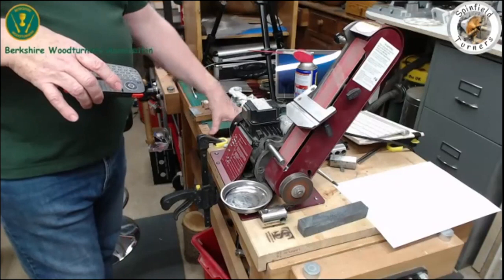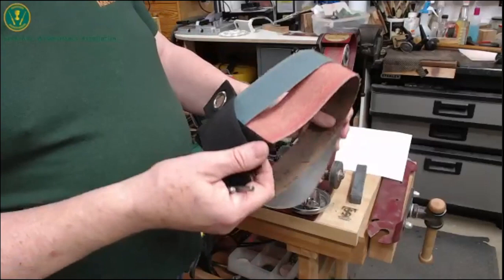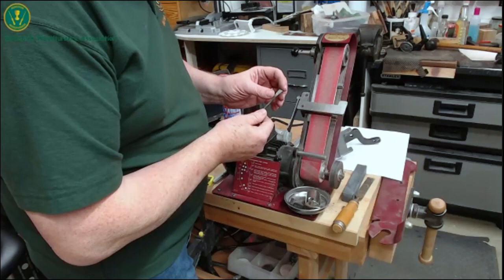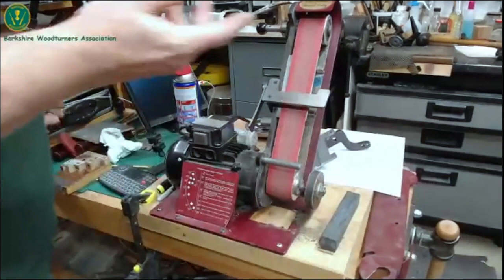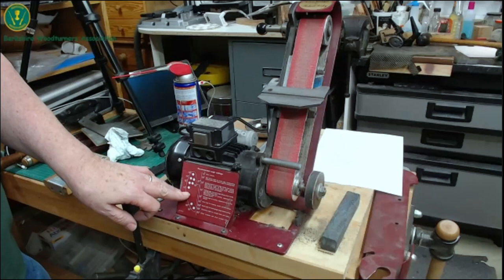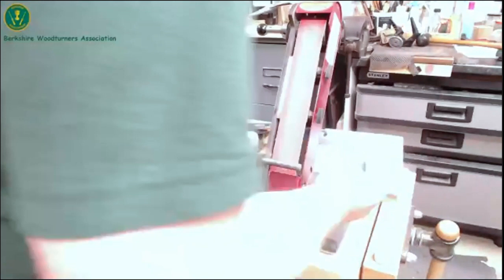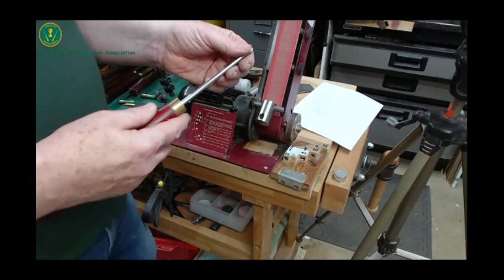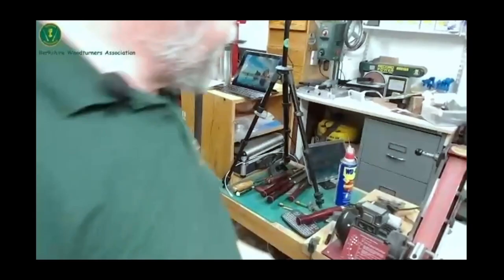Berkshire Woodturners. Sorby Pro Edge demonstration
My review and demonstration was recorded as part of the Berkshire Woodturners Club night 18th November 2020

It covers most aspects of using the excellent Pro Edge system.
It highlights what happens to your bevel angles when you use the Sorby Long Grind jig.

And it shows you how to re-set the gouge jig to get a decent 40 degree swept back spindle gouge grind. This just doesn't seem possible without adjusting the jig angle. So check it out

The rest of the BWA meeting was a review and demonstration of all of the most popular sharpening systems used by woodturners. Check it out on the BWA You Tube channel here: